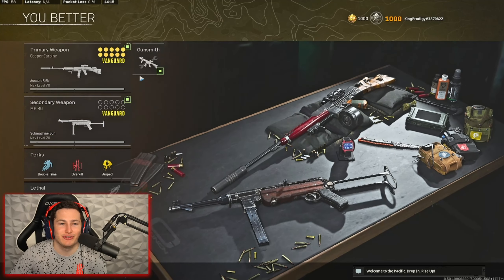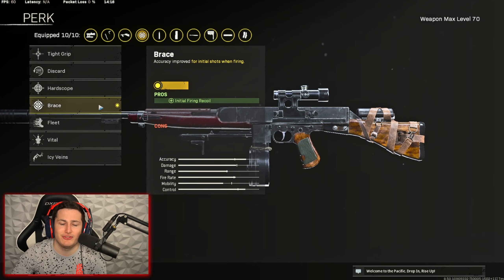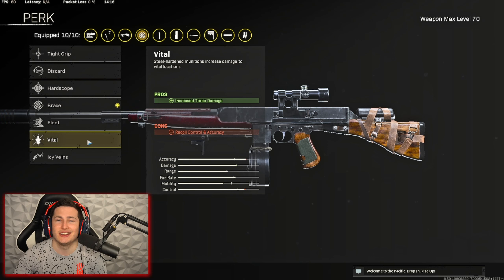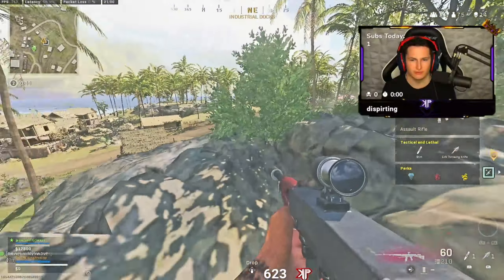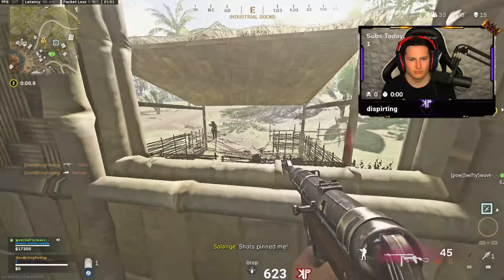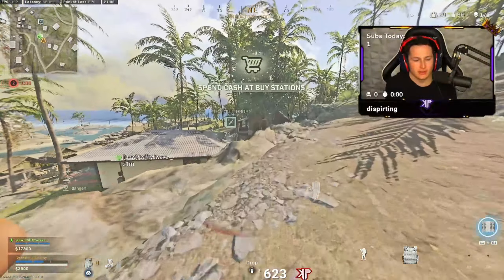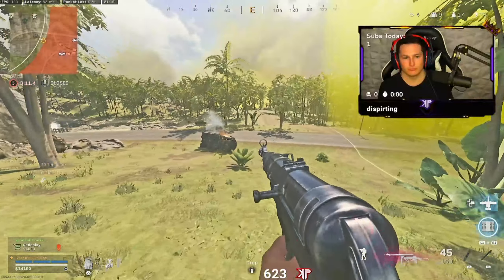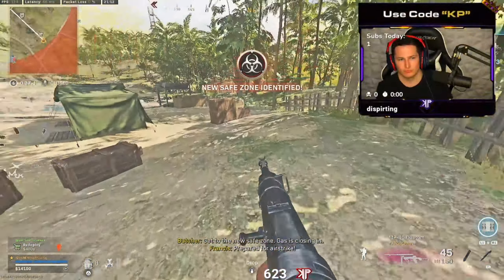Cooper Carbine META 😱 Best Cooper Carbine Loadout (Call of Duty Warzone & Rebirth Island Loadout)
✔️ Supporter Benefits Include:
▶Getting Invited to games BEFORE others.
▶Twitter, Snapchat, PSN FRIEND REQUESTS

the best cooper carbine class setup loadout build in call of duty vanguard warzone pacific caldera rebirth island meta in warzone new map best loadout meta rebirth island rebirth island warzone loadout meta record rebirth island warzone meta cooper carbine long range warzone loadout rebirth